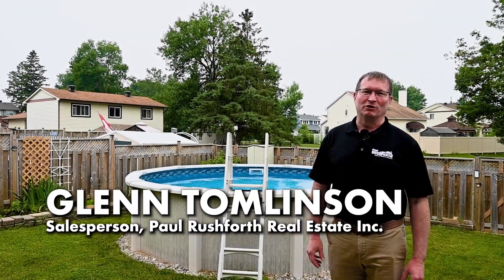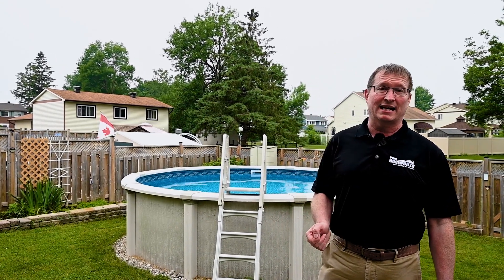289 Mockingbird Drive, Chatelaine Village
Here is a fantastic opportunity to own this move in ready 3 bedroom, 2 bathroom semi-detached home in Chatelaine Village. Featuring a backyard with no rear neighbours, an above ground pool, and a welcoming deck with gazebo. Your summer oasis awaits! Inside you’ll find a functional layout with a large living room, separate dining room, and an upgraded kitchen. Upstairs is a generous primary bedroom, 2 more bedrooms, and a full bathroom. The finished basement has a 2nd bathroom, loads of storage and laundry. Walking distance to schools, easy access to transit (including the upcoming LRT), Place d’Orleans Mall, walking trails, and parks. Siding 2022, pool 2021, exterior doors 2020, windows replaced 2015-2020, Roof 2016, electrical panel 2015, Furnace and AC 2006.